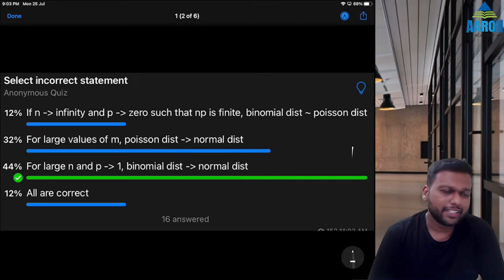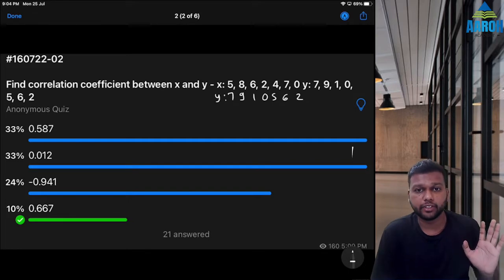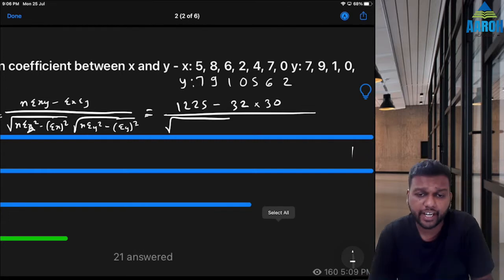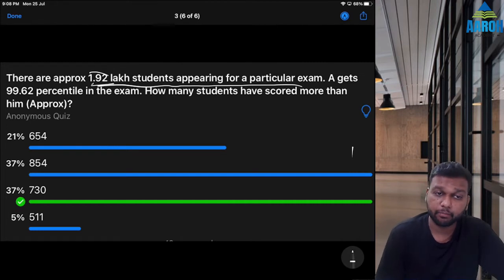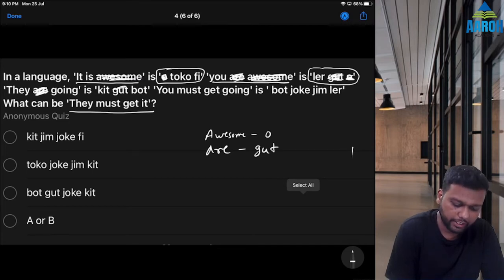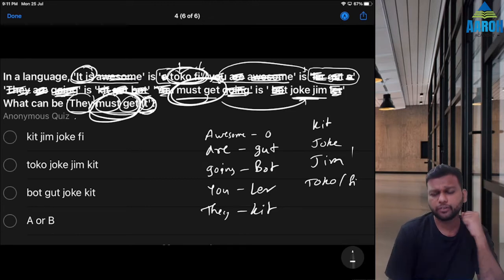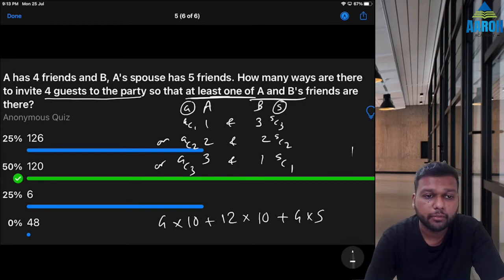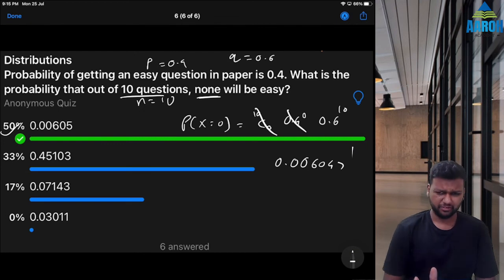Daily MCQs Session | Fast MCQ Solving | 25 July 2022 | CA Foundation Math | Tricky Questions